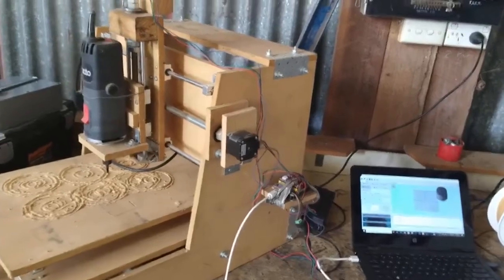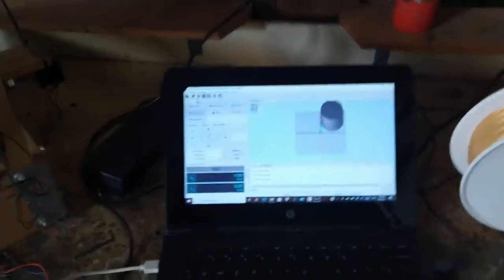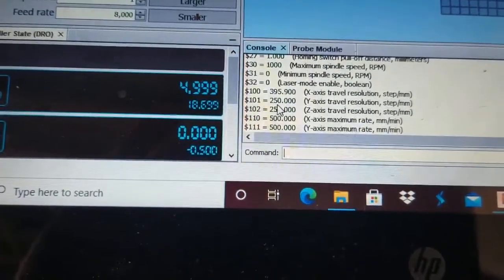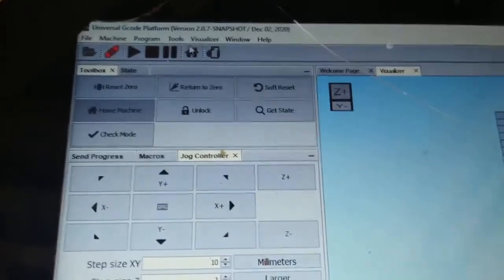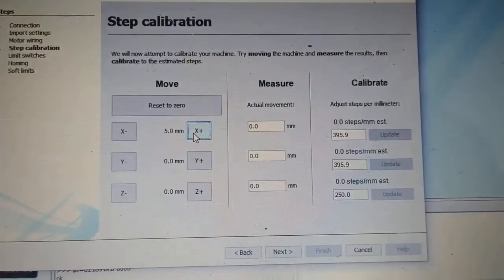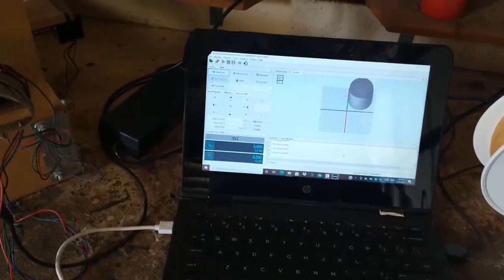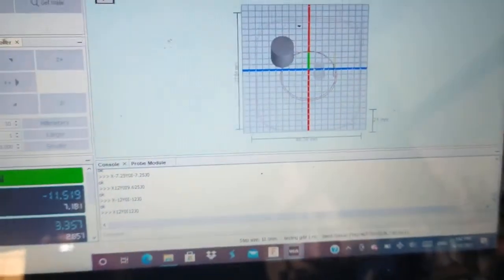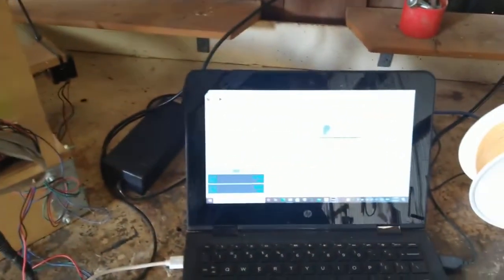stepper motor calibration on DIY CNC router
calibrating stepper motors with universal g code sender on my cheap diy CNC router